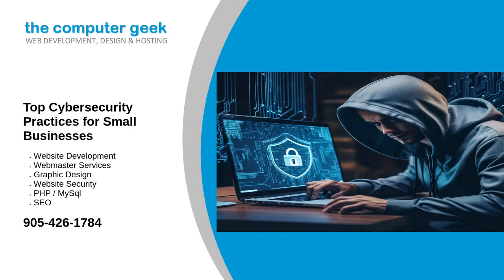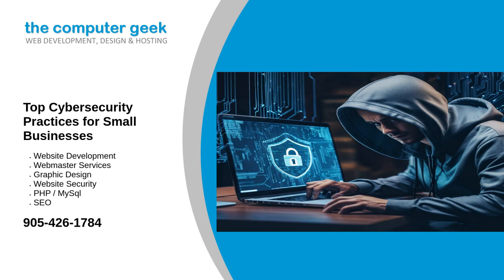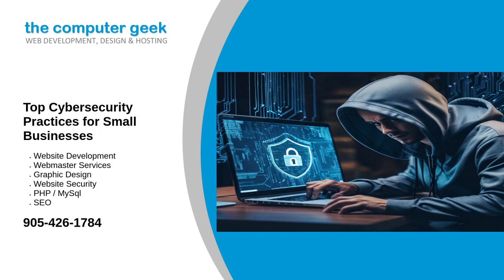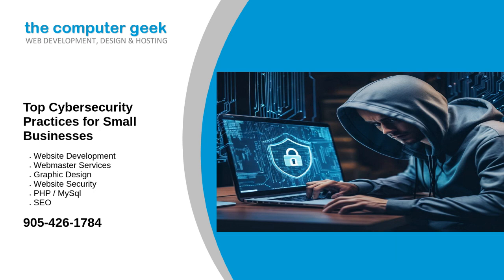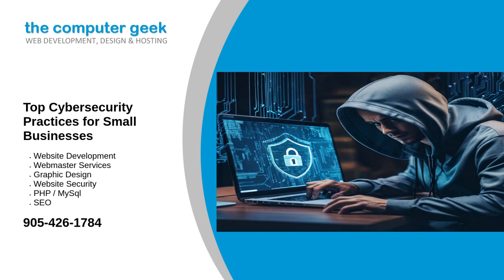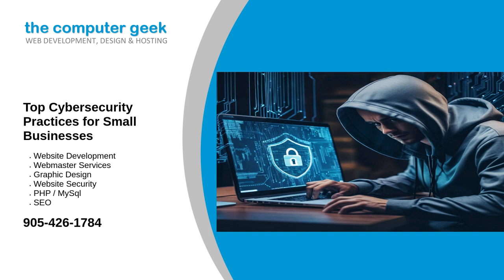Top Cybersecurity Practices for Small Businesses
In today’s digital age, cybersecurity is a critical concern for businesses of all sizes. Small businesses are particularly vulnerable to cyber attacks due to often limited resources and less robust security measures compared to larger corporations. Implementing effective cybersecurity practices can protect your business from threats, safeguard sensitive information, and ensure continuity. Here are the top cybersecurity practices small businesses should adopt: